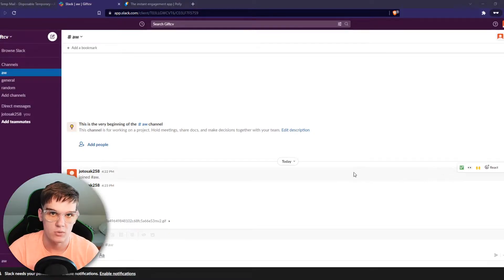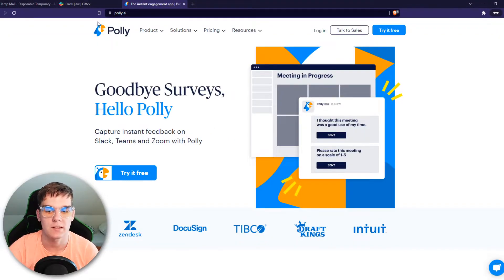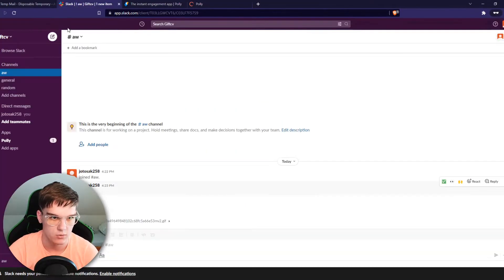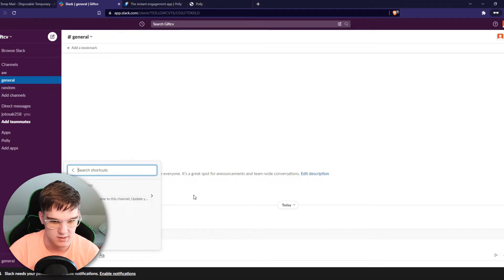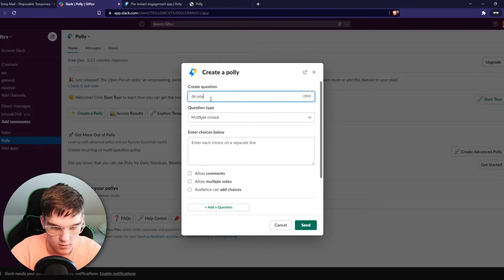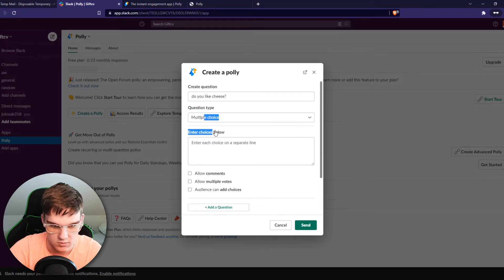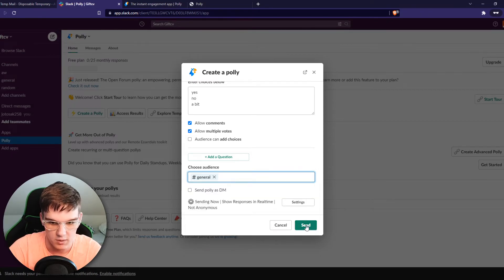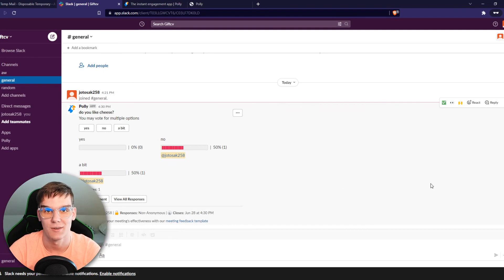How to Create Polls on Slack (2022)